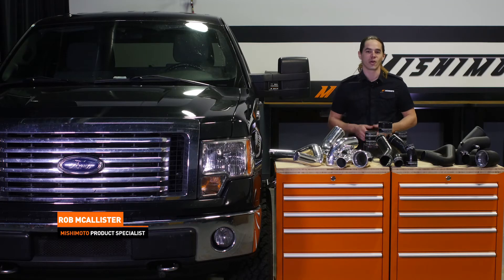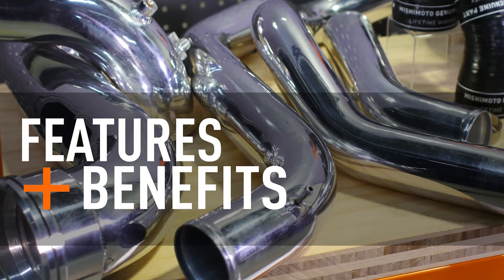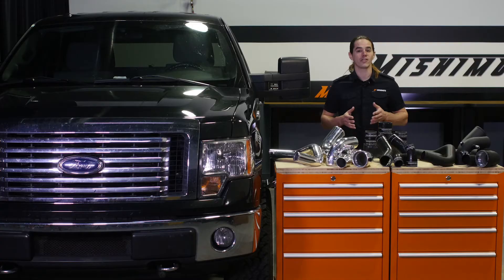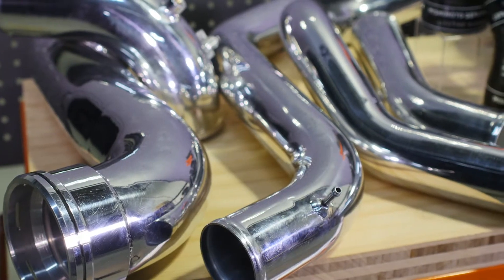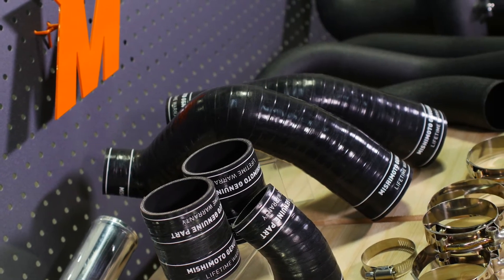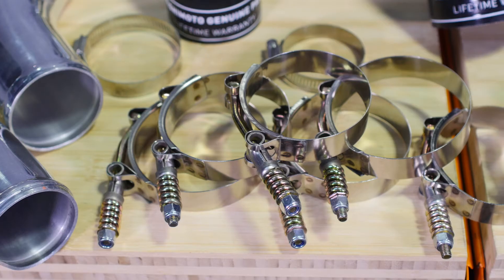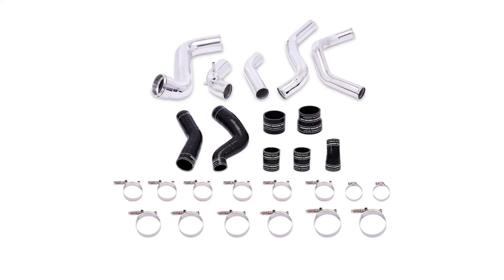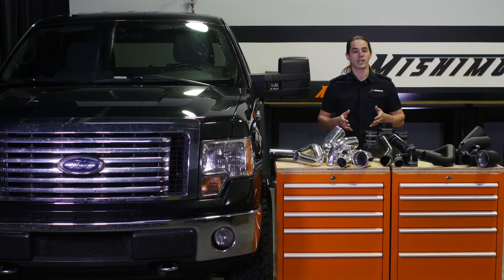2011–2014 Ford F-150 3.5L Ecoboost Intercooler Pipe Kit Features & Benefits by Mishimoto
2011–2014 Ford F-150 3.5L Ecoboost Intercooler Pipe Kit

MODEL: MMICP-F150-11K
• Direct fit for the 2011–2014 Ford F–150 3.5L EcoBoost
• 2.5" Aluminum hot–side intercooler pipes replace stock plastic pipes
• 3"–3.5" Aluminum cold–side intercooler pipes replace stock plastic pipes
• No trimming of the engine cover or modifications necessary for installation
• Includes all boots necessary for easy installation, including couplers to the intercooler
• Includes Mishimoto Silicone Boots with DuraCore™ technology for superior resistance to heat, pressure, fuel, and oil
• Max gains of +15whp/+21wtq when using our full kit
• 10% greater flow than stock
• 41% and 34% increase in internal volume for hot and cold–side pipes, respectively
• CNC quick-disconnect for maximum durability, perfect fitment, and ease of installation on stock or Mishimoto intercooler
• Available in polished or wrinkle black powder-coated finish